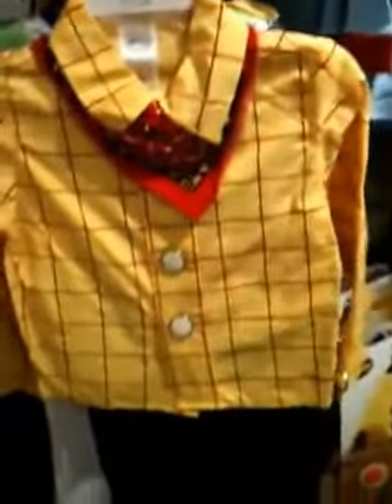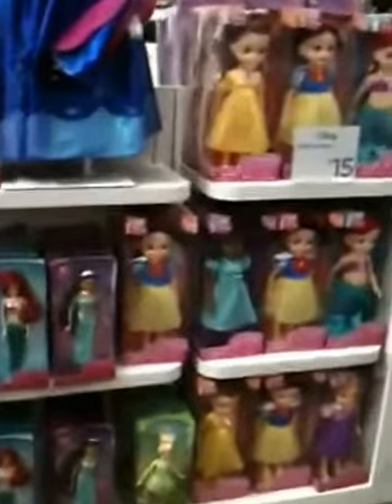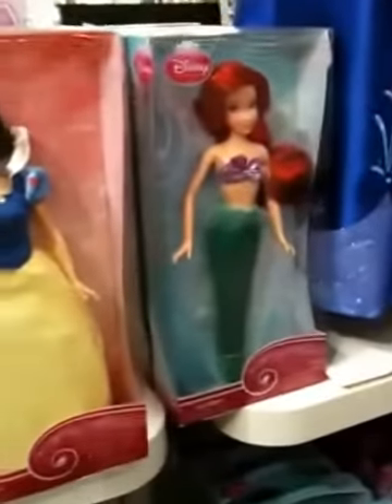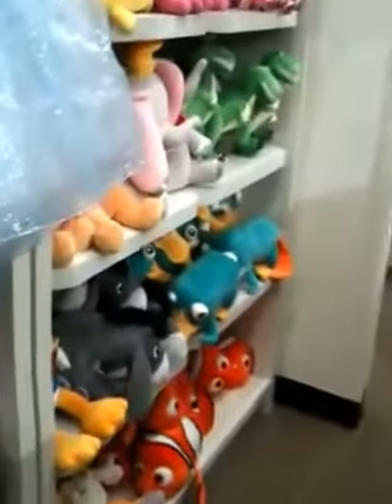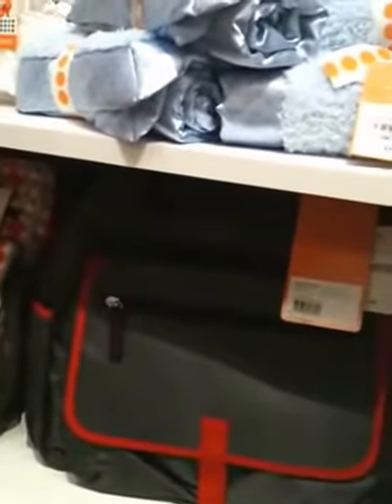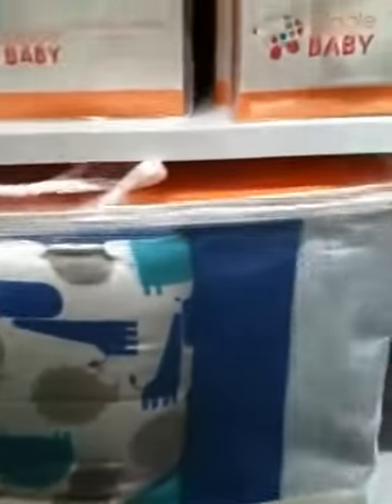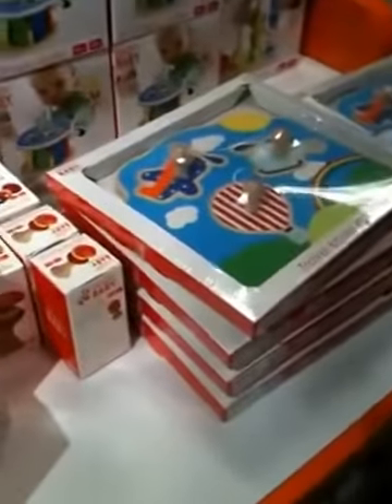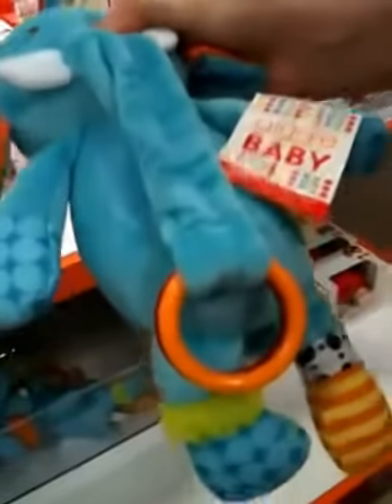Reborn outing with Melissa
Jcpenny had cute holiday outfits.